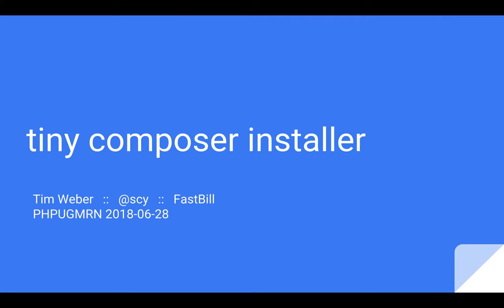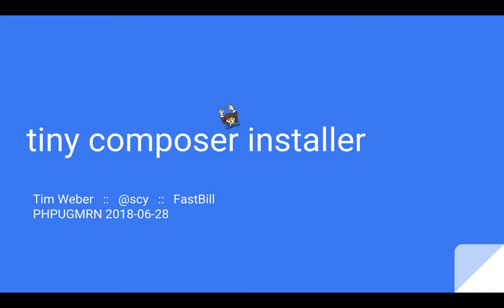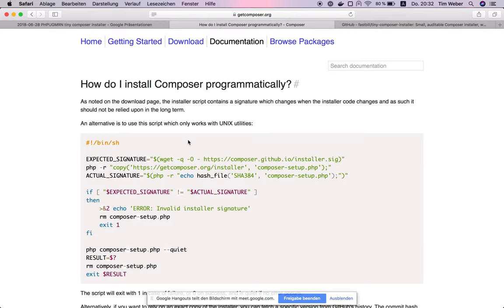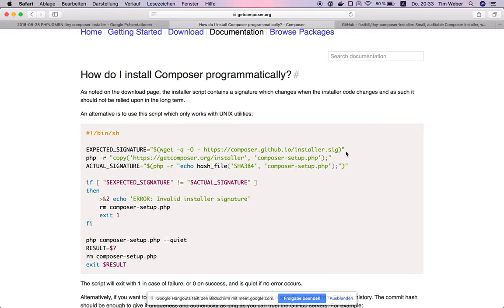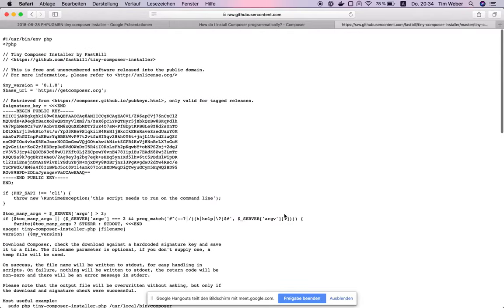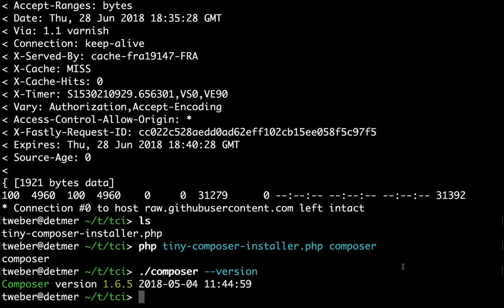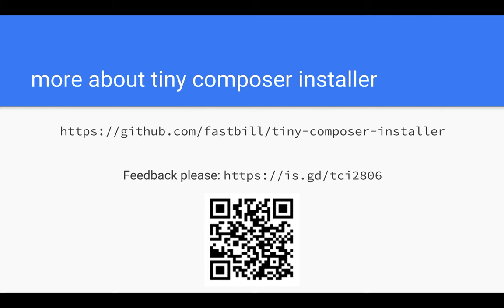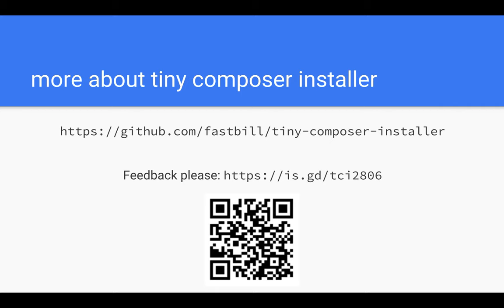2018-06-28 PHPUGMRN tiny composer installer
A short presentation about tiny composer installer, a tool that FastBill developed and published as open source software. It's a small and simple way to install Composer (the PHP dependency manager), especially well suited for CI environments and Docker.